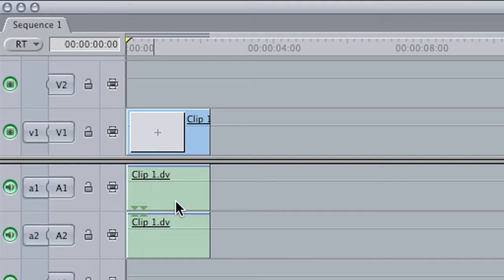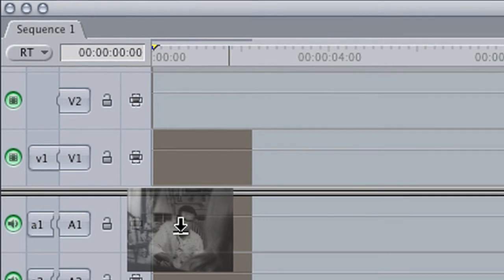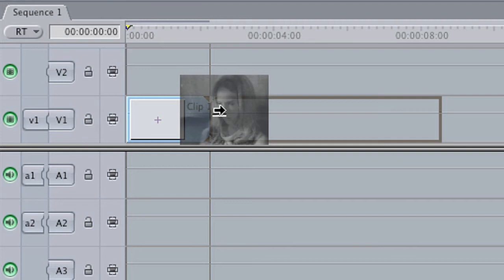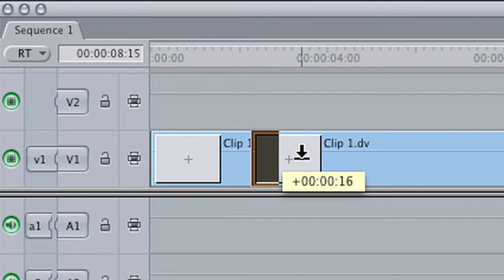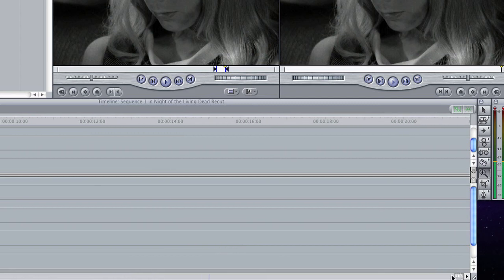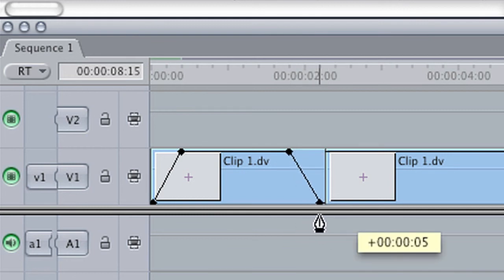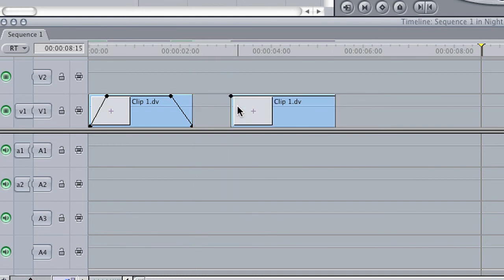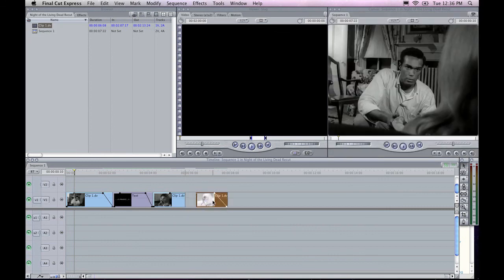Recut Trailers: Final Cut for Beginners (Part 4)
A look at the conventions of movie trailers with a view to making your own recut trailer using MPEG Streamclip, Handbrake and Final Cut. This video focuses on basic editing in Final Cut, a great introduction to editing for people looking to make a start in this software.